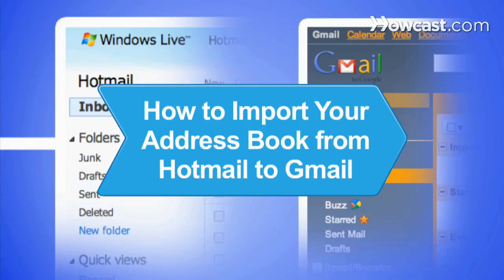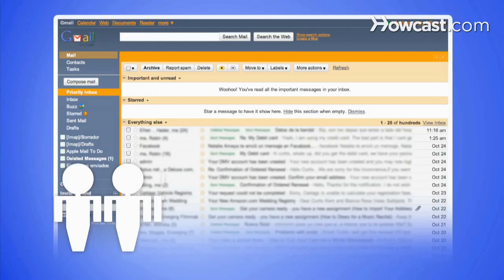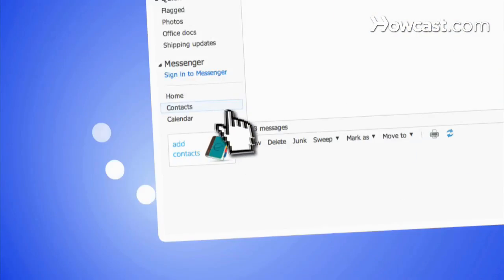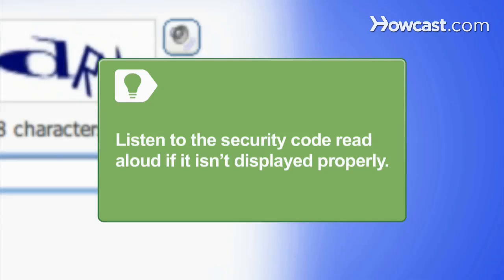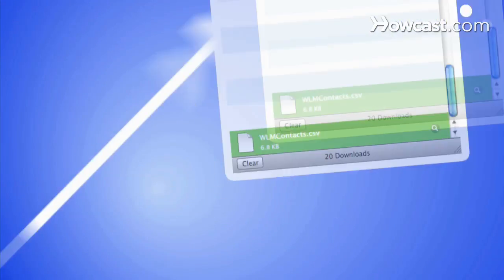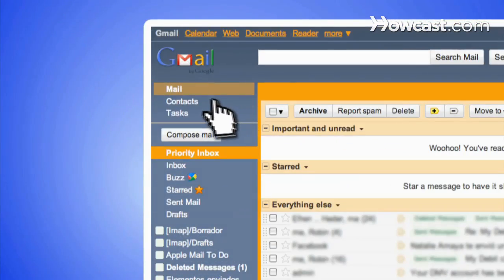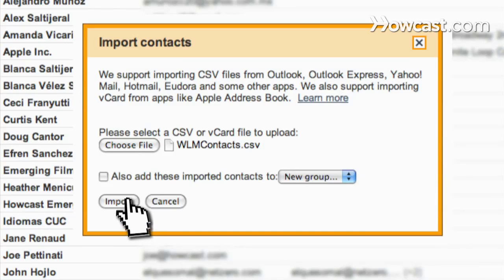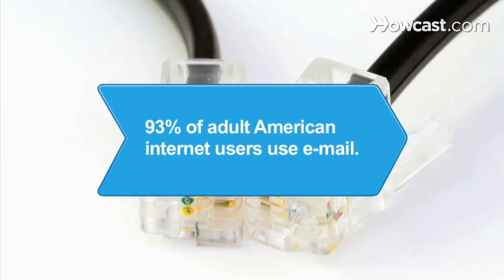How to Import Your Address Book from Hotmail to Gmail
If you've added a Gmail account and you're in the process of switching over, it's good to know that you can transfer up to 3,000 contacts at a time from Hotmail to Gmail.

Step 1: Access Hotmail contacts
Sign in to your Hotmail account and click on the Contacts link.

Step 2: Click Manage
Click Manage, and then Export. If prompted, enter the 8-character security code to continue.

Tip
You can listen to the security code read aloud if you're computer screen doesn't display it properly.

Step 3: Save file
When the box pops up allowing you to save your contacts as a CSV file, click Save.

Tip
Save the file to your desktop or another folder that is easily accessible.

Step 4: Access Gmail Contacts
Sign in to your Gmail account and click on the Contacts button.

Step 5: Import contacts
Select Import from the More Actions menu, and choose the CSV file you saved. Then click Import to finish transferring your contacts. Now you can compose an e-mail from your contact list without having to toggle between programs to get the address.

A 2003 study conducted by the Pew Internet and American Life Project stated that 93 percent of adult American internet users -- about 117 million people -- use e-mail.